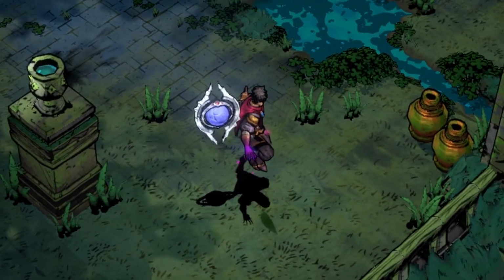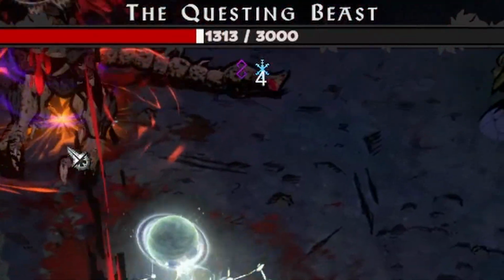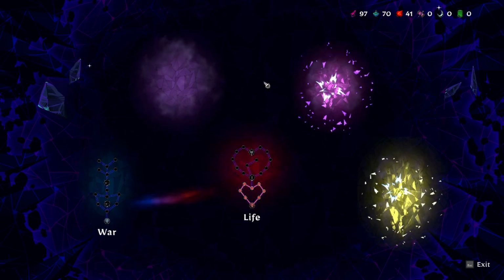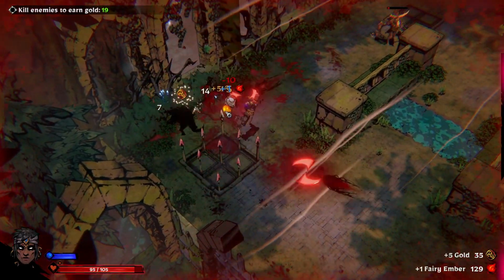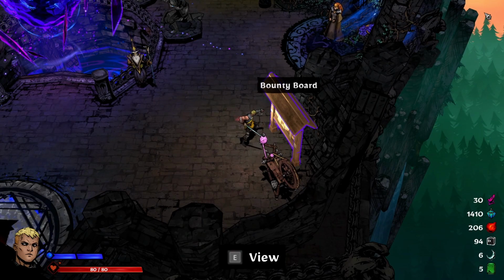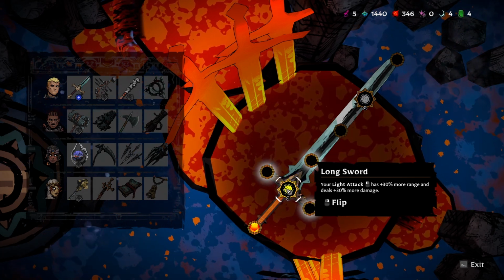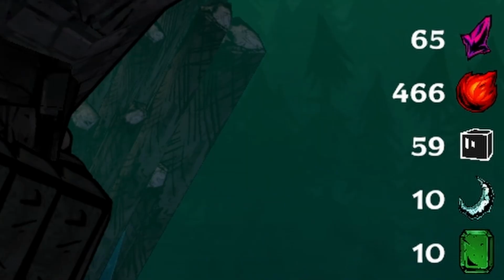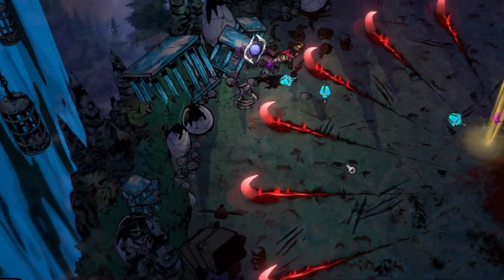The "Hades-Like" Roguelite I Became Addicted To... | SWORN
Check out the demo here!

Welcome to Sworn, a co op roguelite/roguelike inspired by Hades. Themed around Arthurian legend, you'll be on a quest to defeat a corrupted King Arthur and his knights.